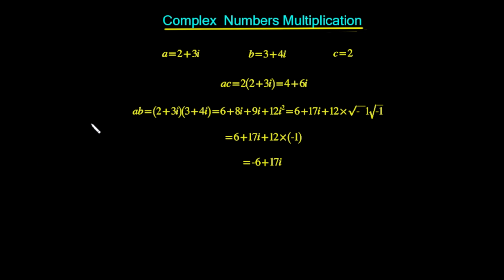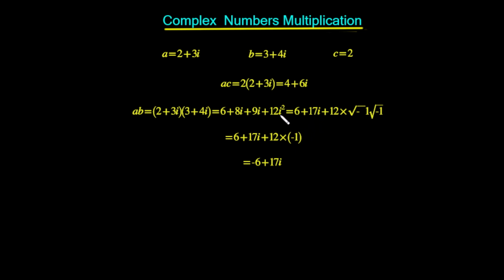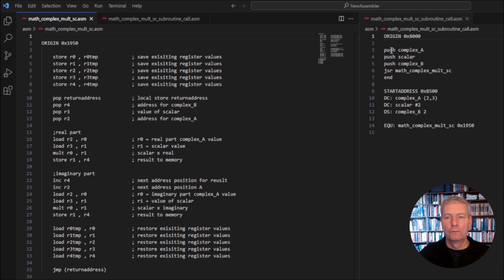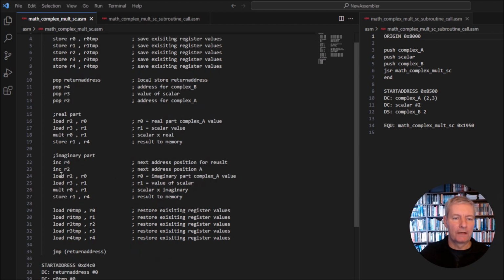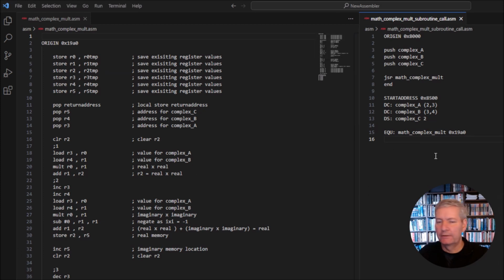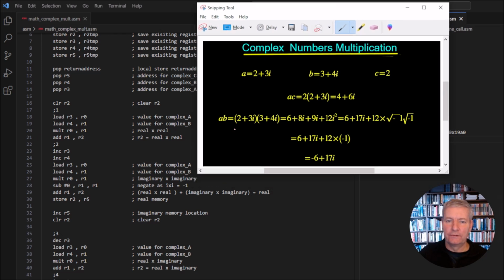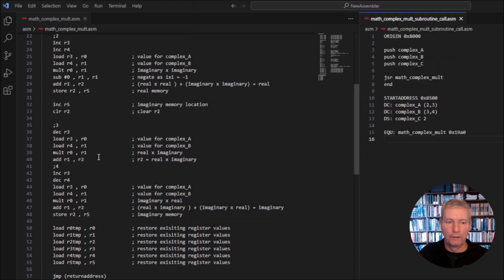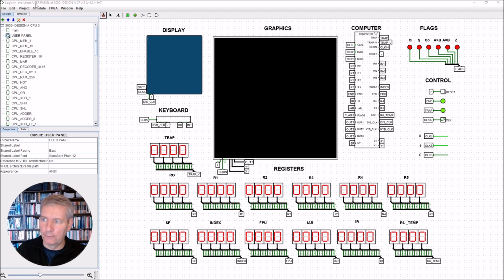Design a CPU 3 - Mathematics Library Complex Numbers Multiplication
Mathematics Library Complex  Numbers Multiplication